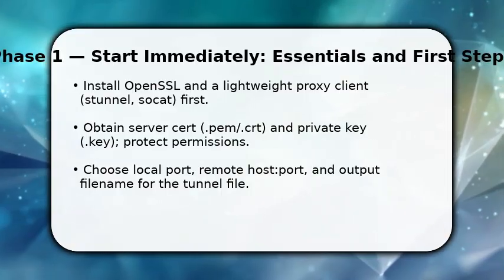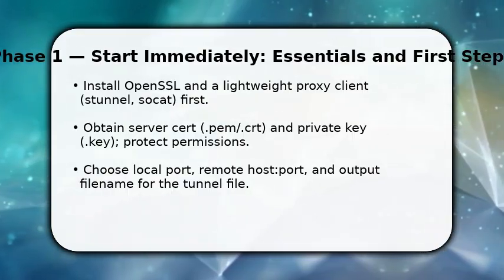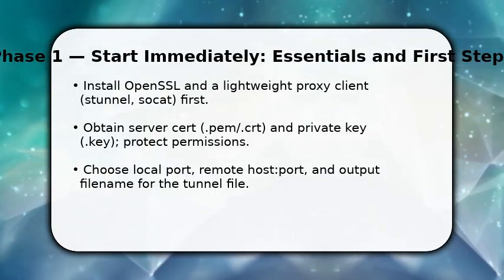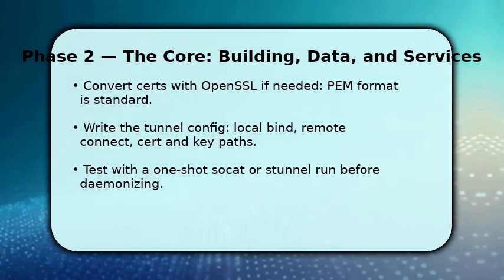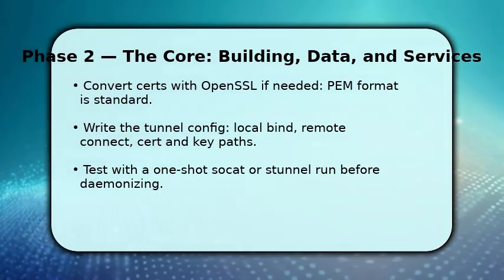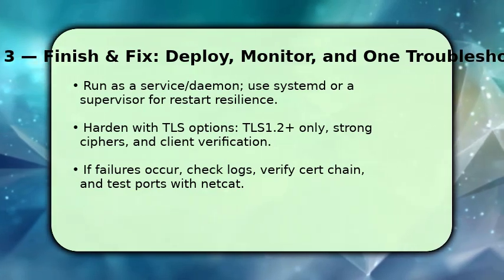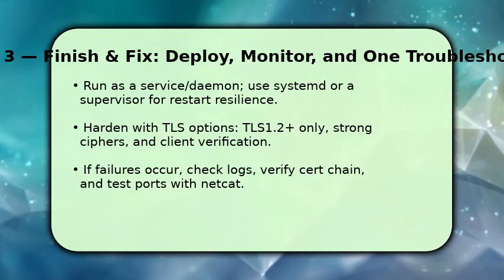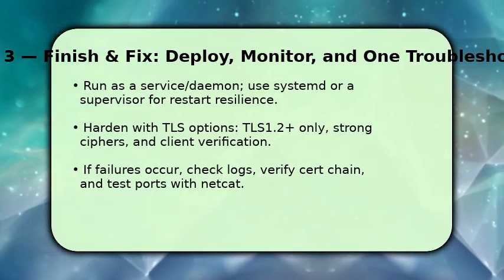How to Make Tls Tunnel File - Easy Guide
How to Make Tls Tunnel File - Easy Guide | 🔒 Surfshark VPN Deal — Stay private and secure. $1.99/mo + 3 Months Free ▸

Dive into the world of network security as we guide you through creating a TLS tunnel file. This step-by-step video will equip beginners and tech enthusiasts alike with practical knowledge to establish secure communication channels using encryption techniques.

TLS Tunnel File, Create TLS Tunnel, Network Security Guide, Encryption Techniques, Secure Communication Channels,